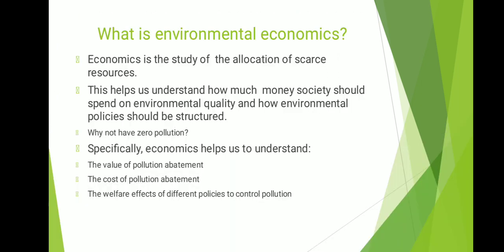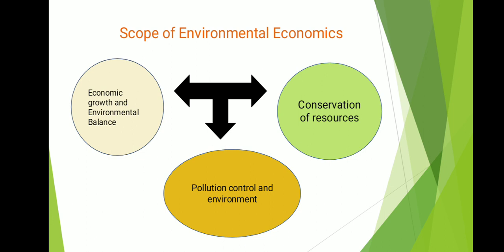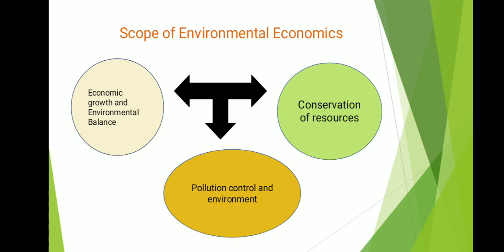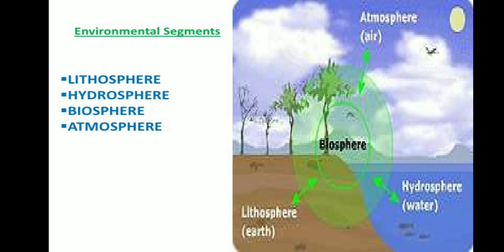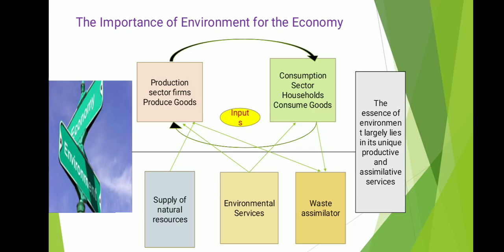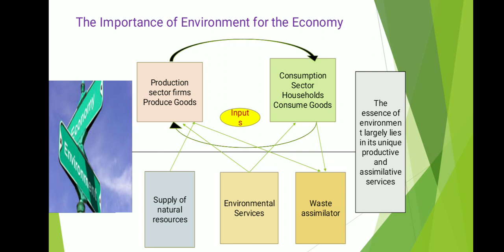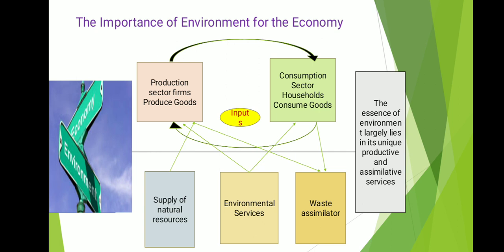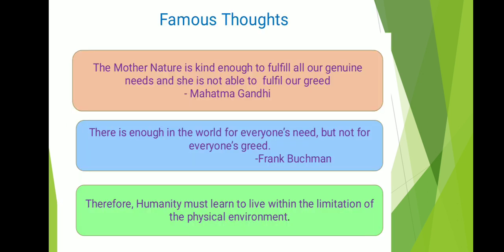Introduction to Environmental Economics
Hello everyone this is Yogita K S pursuing PHD at Karnataka University Dharwad to strengthen knowledge of Economics.
This is my first online teaching class and today will learning about concept of environmental economics.